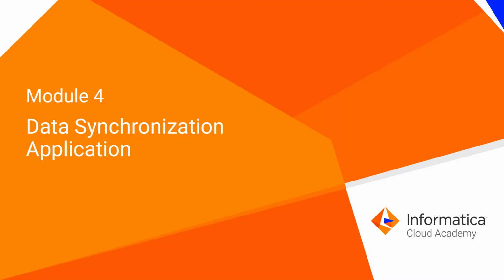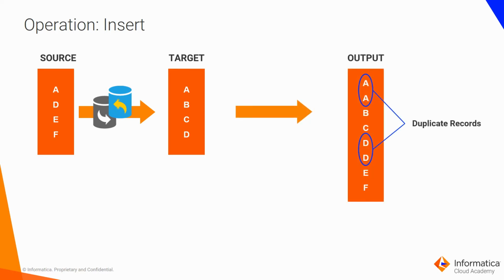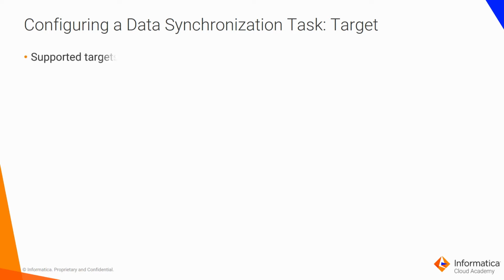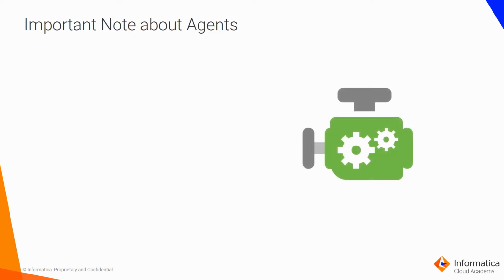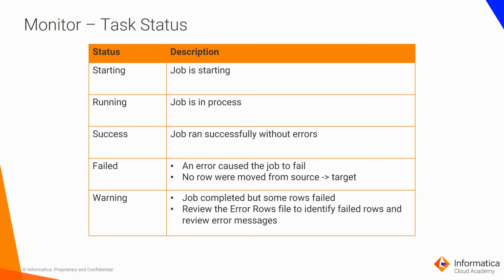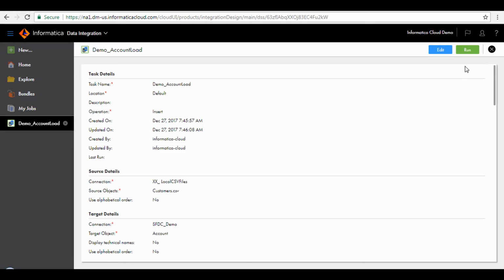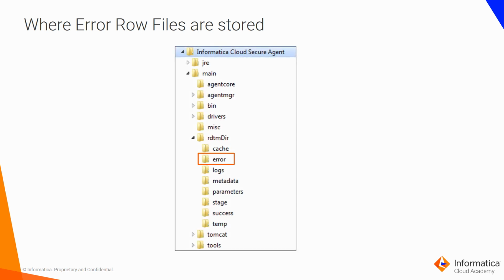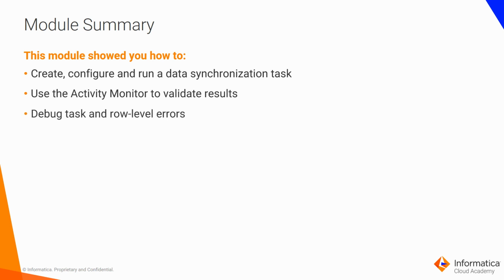Module 4 Data Synchronization Application